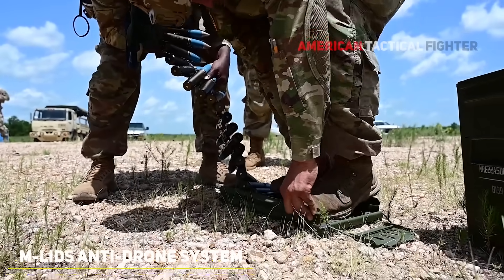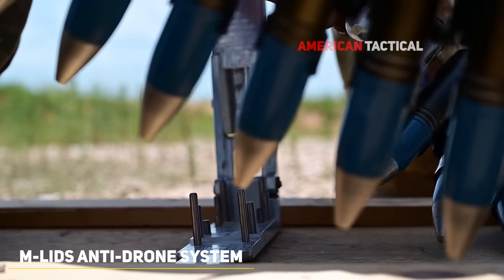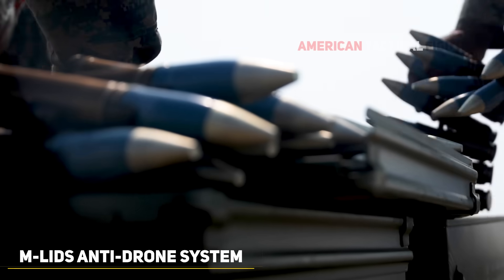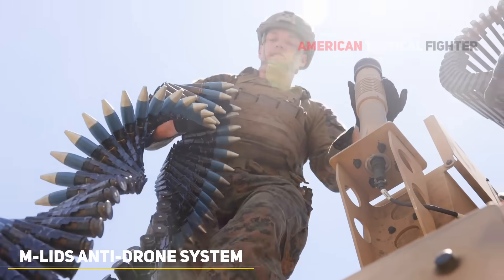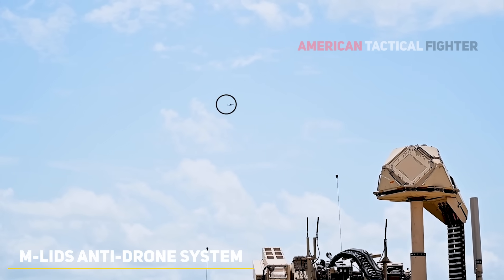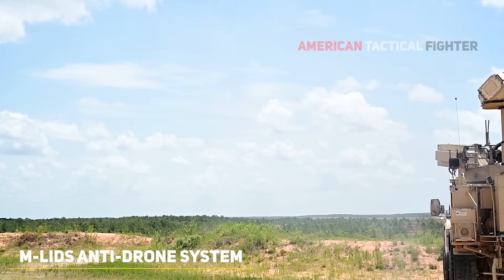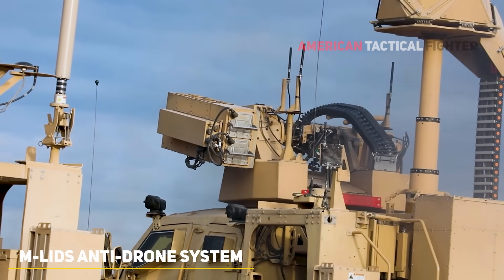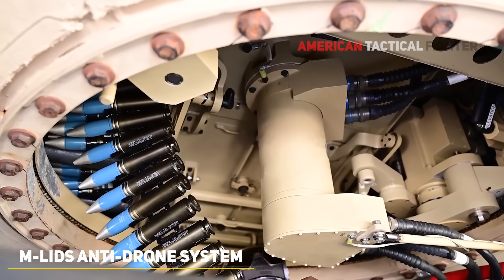U.S. Army Test-Fires New 30mm Anti-Drone Weapon System for Future Warfare